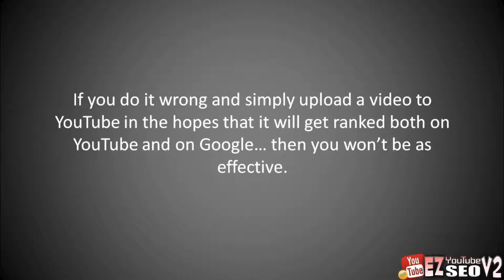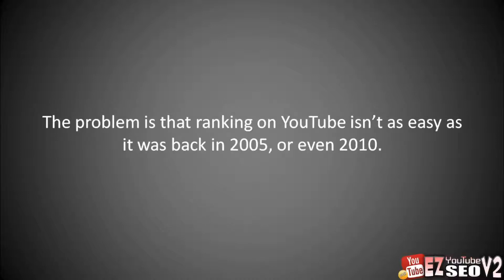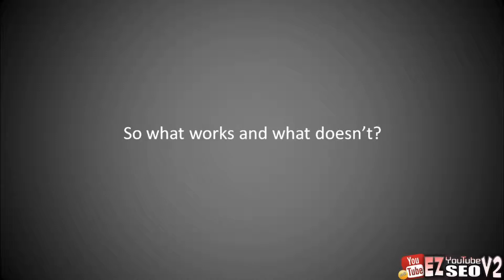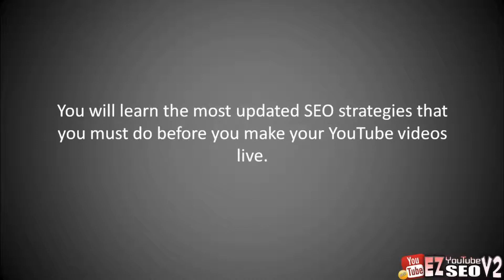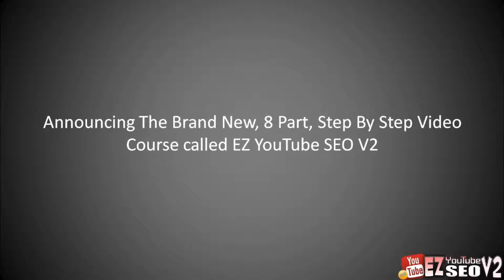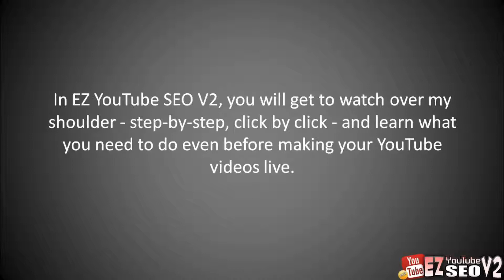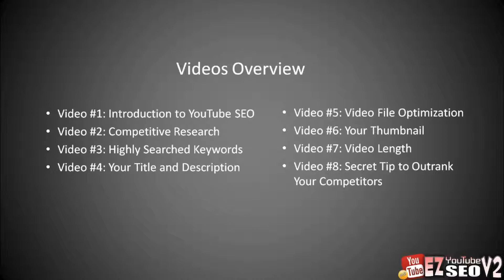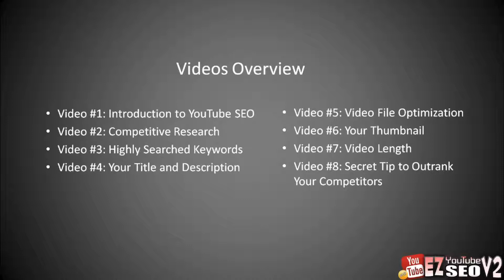EZ YouTube SEO V2 PLR Review Bonus - High Quality YouTube SEO Video Training Course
What is EZ YouTube SEO V2?

EZ YouTube SEO V2 is a brand new 8-Part over-the-shoulder PLR video training series that teaches you and your customers how to rank your YouTube Videos before you even make them live!

Here's a brief rundown of the videos:

- Video #1: Introduction to YouTube SEO

- Video #2: Competitive Research

- Video #3: Highly Searched Keywords

- Video #4: Your Title and Description

- Video #5: Video File Optimization

- Video #6: Your Thumbnail

- Video #7: Video Length

- Video #8: Secret Tip to Outrank Your Competitors

Aside from this video series, the creator also including ready-made sales materials such as sales copy, editable graphics, etc.

PLUS..

Here's My PERSONAL Exclusive "EZ YouTube SEO V2 PLR" Custom Bonus Offer for You:

(High-quality and closely related to "EZ YouTube SEO V2 PLR")

- Bonus #1: Newbie Guide To Private Label Rights

- Bonus #2: Newbie's Guide To Resale Rights

- Bonus #3: 15 Day Resell Rights Success

- Bonus #4: Launch Craze Profit Kit - Learn how to play the big money game and cash in with digital product launches!

- Bonus #5: Digital Product Launch Kit - This exclusive training shows you exactly everything you need to build a successful digital product business online from scratch to your first $500 per day within your first month!

- Bonus #6: Bob Bastian's Product Launch Secrets

- Bonus #7: Easy Info Launch Crash Course

- Bonus #8: How To Structure Your Product Launch

- Bonus #9: $100 Product Launch System

- Bonus #10: PLR Profit Secret Vol.2

Facebook Ads 2019 Success Kit PLR Review Bonus - Top Quality Up To Date Facebook Ads Training Course